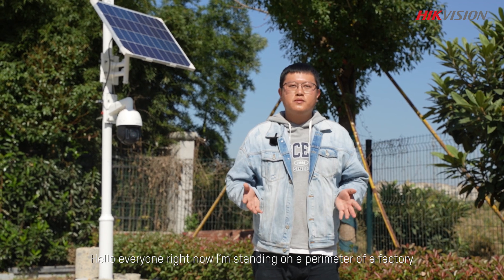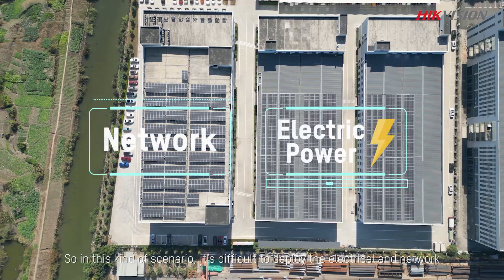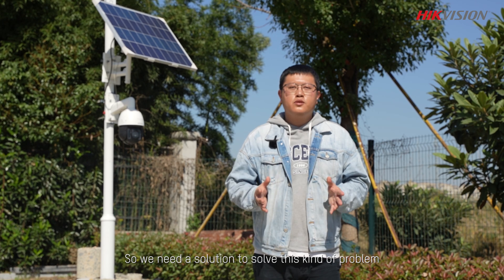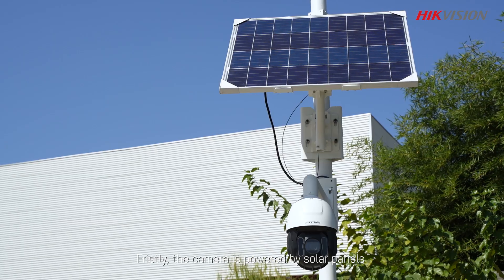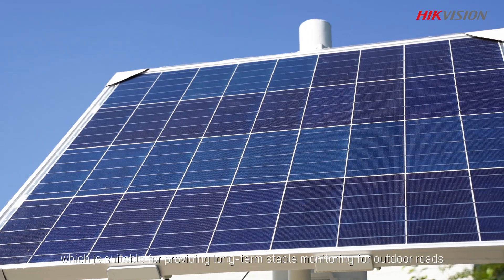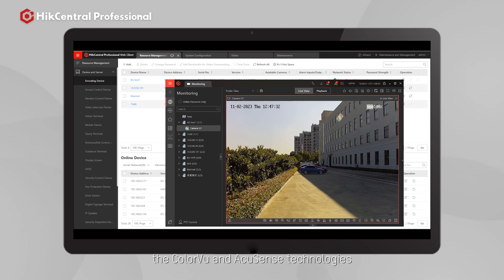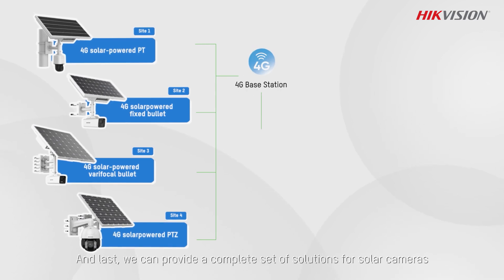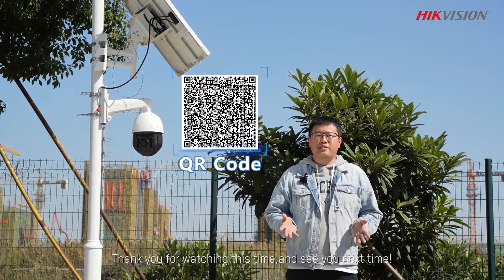Solar-powered Security Camera for Factory Scenario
🏭The factory is always located on the edge of the city, surrounded by relatively weak infrastructure, how to build a simple and easy-to-use monitoring system brings big challenge to many factory owners.🤔
💡How does Hikvision help to slove this problem? We recommended a solar-powered security solution. Our solar-powered  products, which combine solar-powered and wireless data transmission, are ideal for such applications.